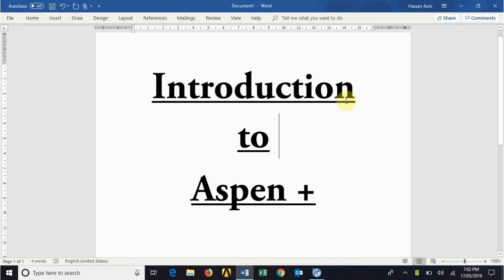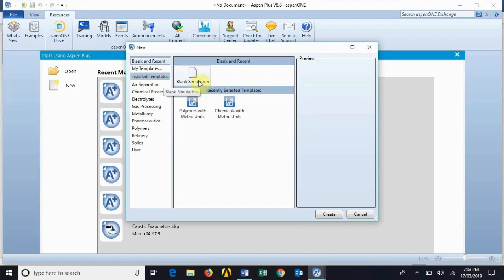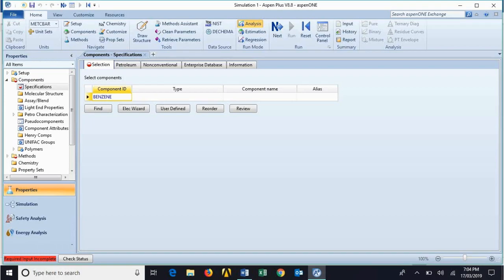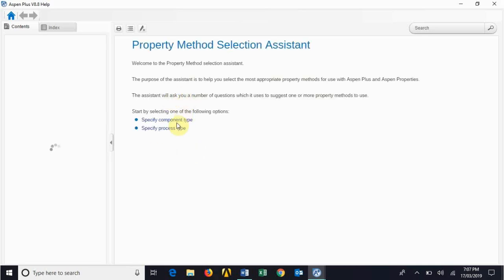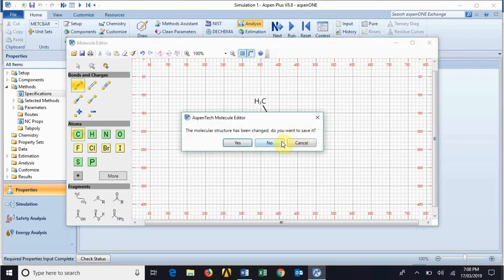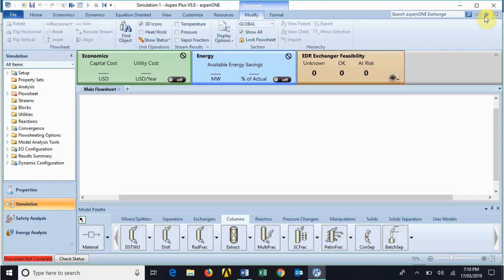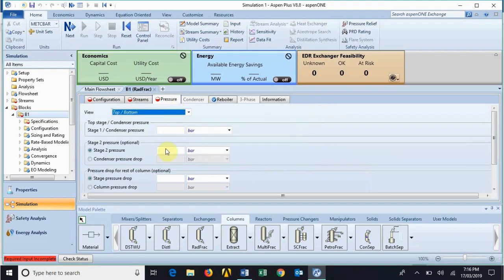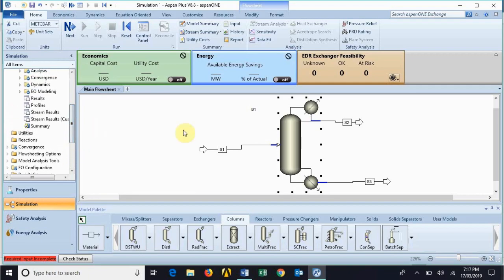Introduction to Aspen Plus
A quick and short intro to modelling and simulation using "Aspen+" . Your guide to define the components and setting up the flowsheet. Don't forget to suggest in the comment section. Your feedback is highly appreciated!